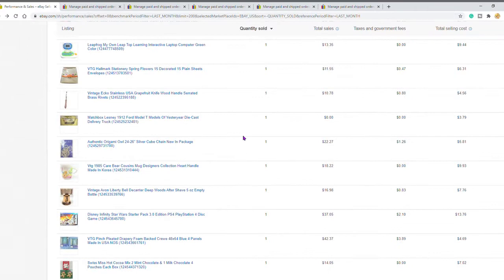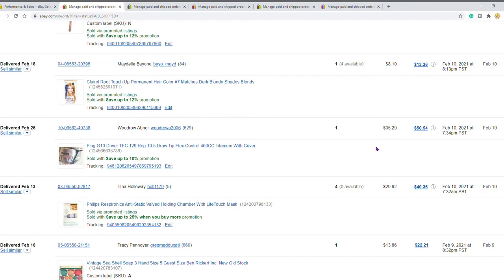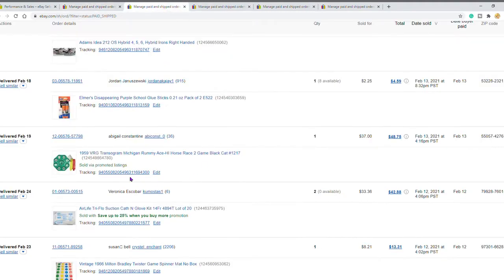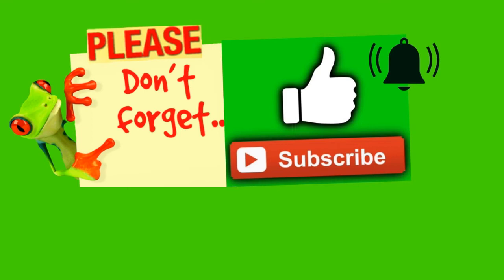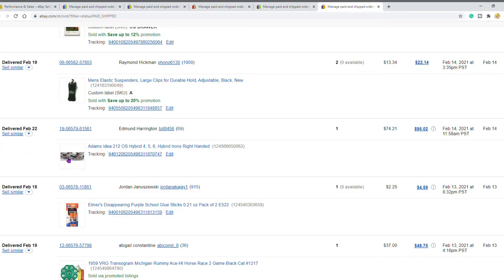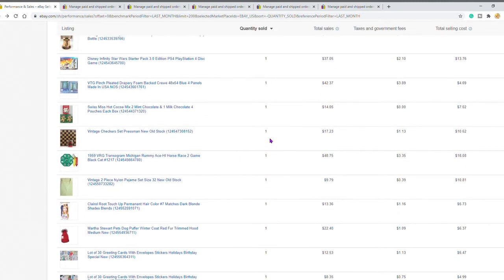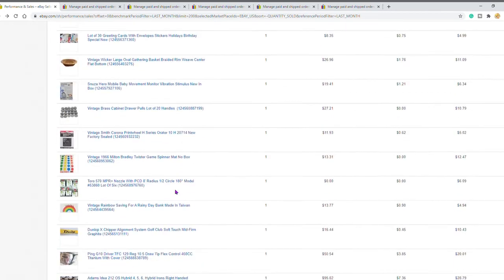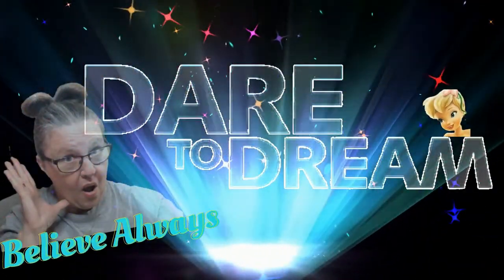Top 5 Sales on eBay Last Month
Showing my eBay store with the top five sales from last month. Vintage, Seasonal, etc. Not too bad of sales, hope to keep it going.

May you find this channel both entertaining and informative.
I would love to hear any feedback to help me continue on this crazy journey of mine.

Prayers and Blessings Always.

eBay Store:

ITEMS I USE IN MY RESELLING BUSINESS:

Duck Brand Bubble Wrap

Duck HD Clear Heavy Duty Packing Tape, 1.88 Inch x 109 Yards, 6 Rolls

Officemate Heavy Duty Weighted 2-in-1 Tape Dispenser, Black

Packing Tape Dispenser Gun, Pacific Mailer 2 Inch Tape Gun Lightweight Industrial Side Loading Tape Dispenser - Blue

6-Tier Metal Mesh Desk File Organizer

ROLLO Label Holder

YouTube Secrets

Bar Keepers Friend 2 pack

Basic Solid White Bulk Tissue Paper 15" x 20" - 100 Sheets

Foam Wrap

Foam Pouches / Bags

Ring Light

LimoStudio Photography Photo Portrait Studio 660W Day Light Umbrella Continuous Lighting Kit, LMS103

GoPro HERO9 Black, Waterproof Action Camera, 5K/4K Video, Starter Bundle with Extra Battery, Floating Hand Grip, 32GB microSD Card, Card Reader

Smartphone Video Rig Kit PULUZ Smartphone Video Grip with Microphone + Video Light + Cold Shoe Tripod Head + Mini Tripod for iPhone Samsung and Most Phones Within 7-inch Screen (Blue)

Accuteck 440lb Heavy Duty Digital Metal Industry Shipping Postal scale (ACB440),Assorted Colors

Fuxury 12x15.5 200pc White Poly Mailers, Shipping Envelops Clothing/ T-Shirt/ Shirt, Boutique Custom Bags Enhanced Durability Multipurpose Envelopes Keep Items Safe Protected (200pc)

Yens 250 fts Bubble Cushioning Wrap 1/2"x 12" 12-inch Wide Large Bubbles Perforated 12"